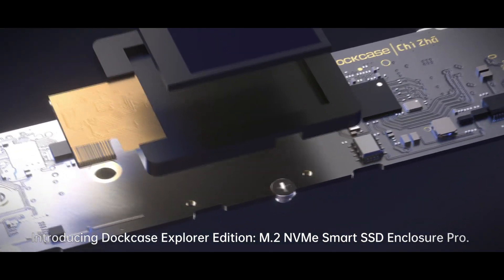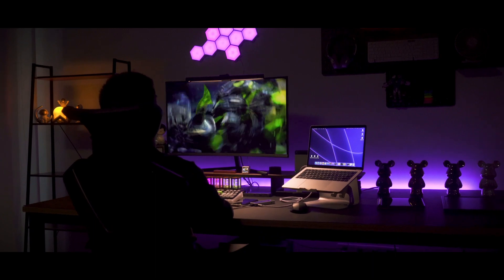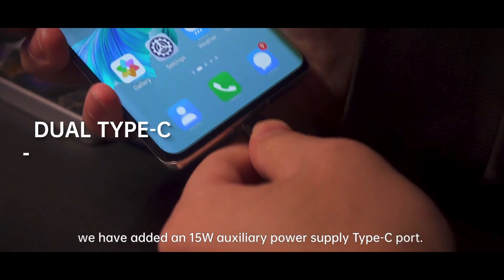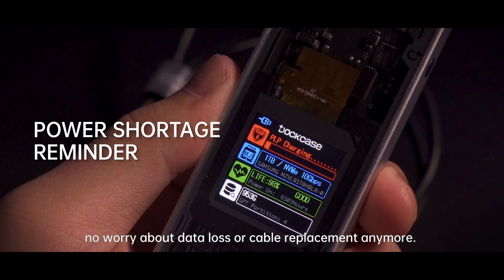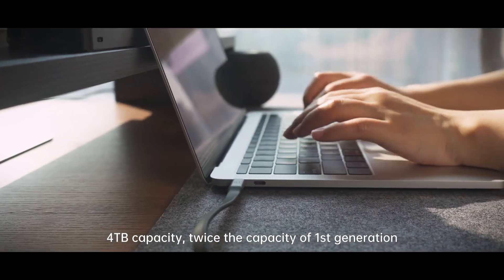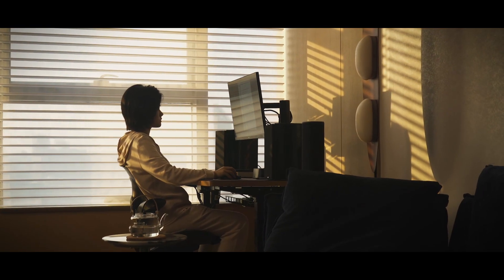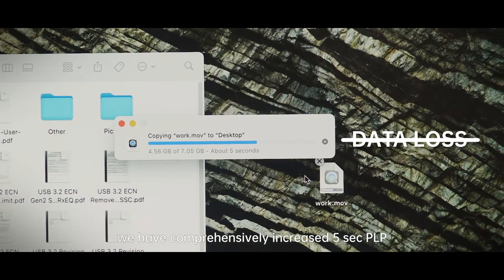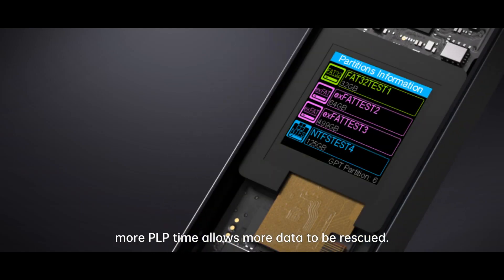Dockcase Explorer Edition: M.2 NVMe Smart SSD Enclosure Pro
15W Type-C Auxiliary Power Supply/Power Loss Protection/SSD Health Status Display/4TB Capacity/10Gbps/M.2 NVMe&SATA